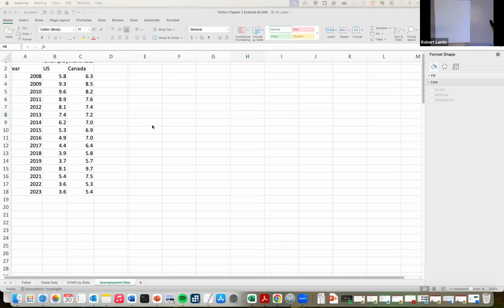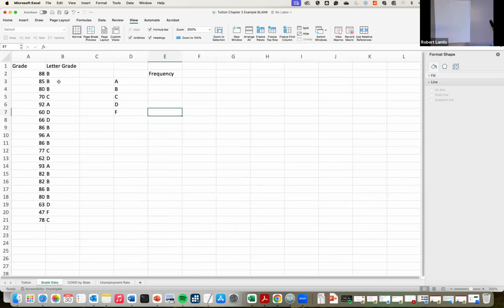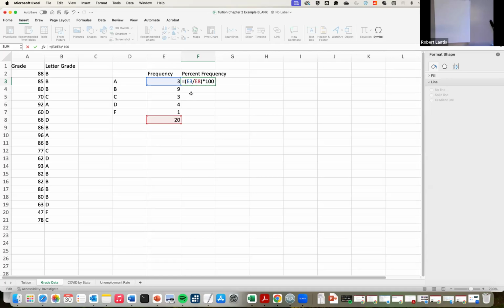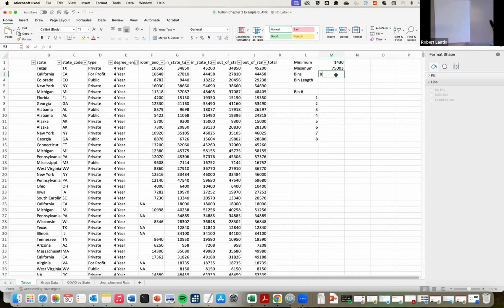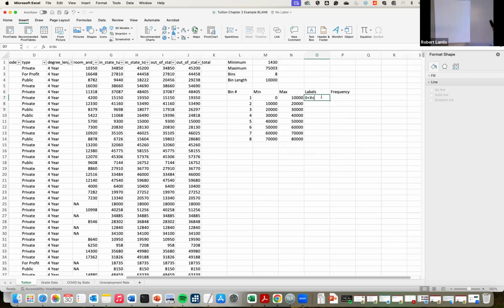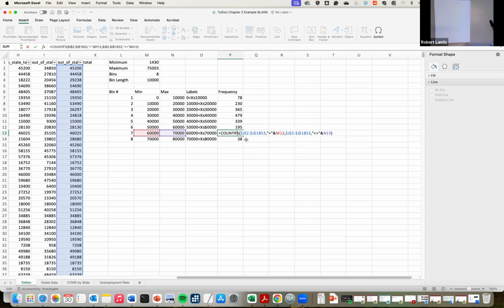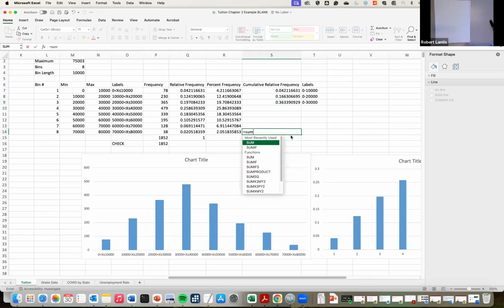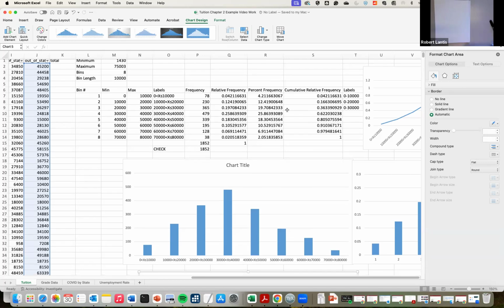Chapter 2 Excel Work